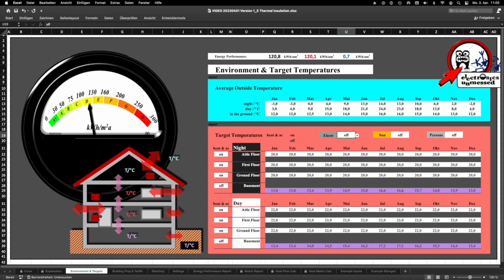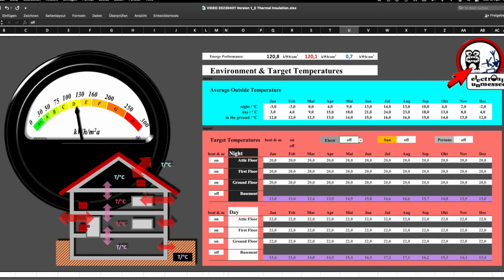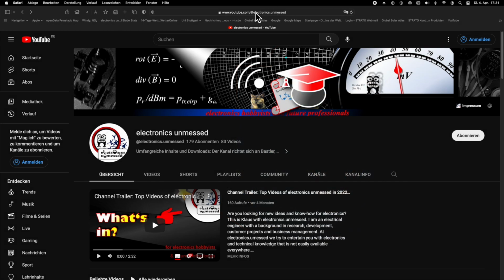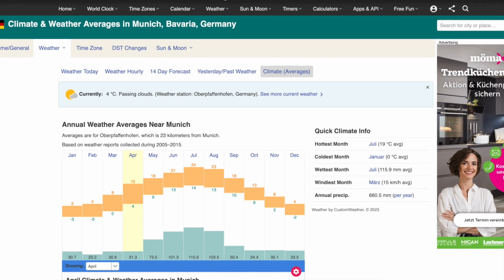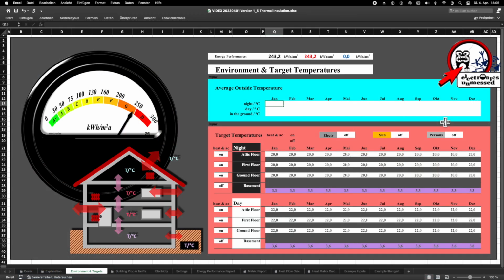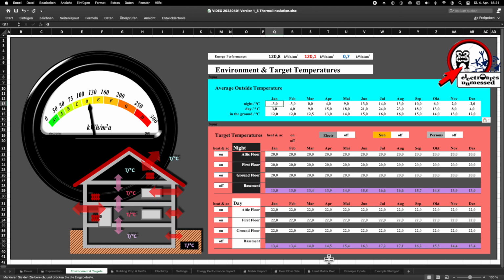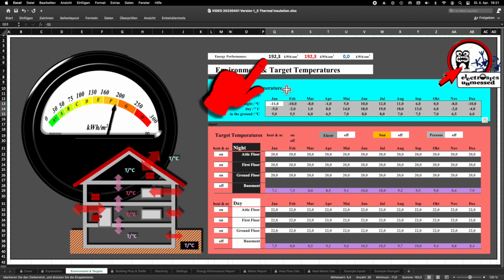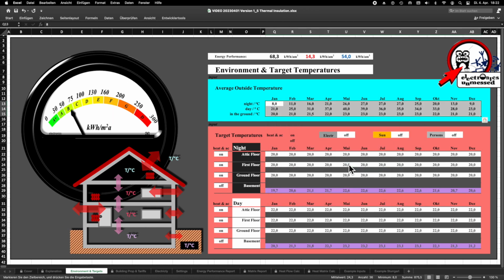Climate Data - Predicting Energy Consumption and Efficiency STEP1 (EX15)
Predict your heat insulation effects! In kWh per year.
This is the first part of our step-by-step user’s guide. We see how our tool gives instant feedback whenever the climate parameters are changed. We use an energy efficiency indicator in kWh per square meter and year to judge the resulting energy consumption. I always do this using concrete examples, to get an immediate idea on the effects on heating or air conditioning energy consumption immediately. This also provides us with valuable insights that we can use when we want to renovate our house with insulation.

0:00 Teaser - Climate Data
0:40 Quick Overview Tool
2:36 Climate Data Source
3:39 Input: Environment & Targets Sheet
6:48 Example Demo
10:56 Summary